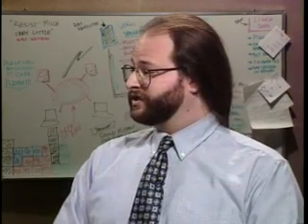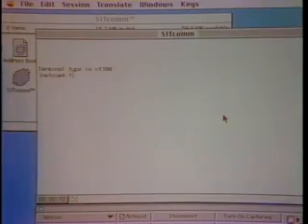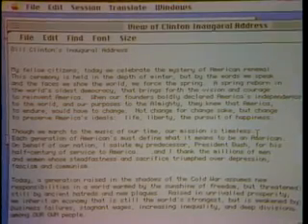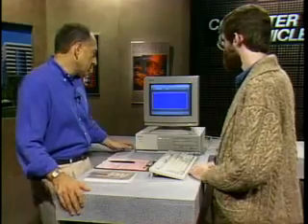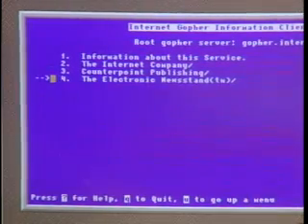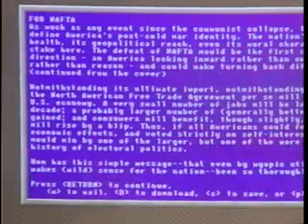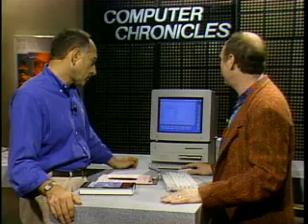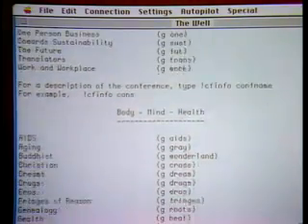episode 1134 512kb - COMPUTER CHRONICLES (Full Episode)